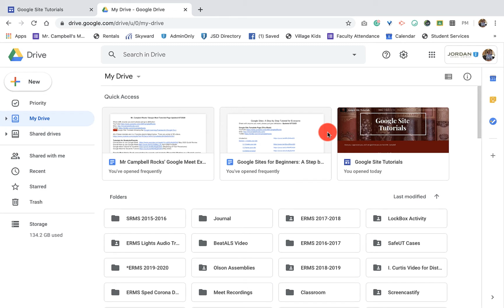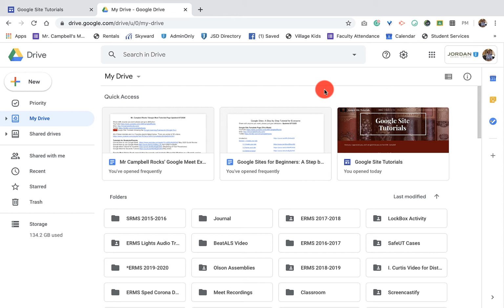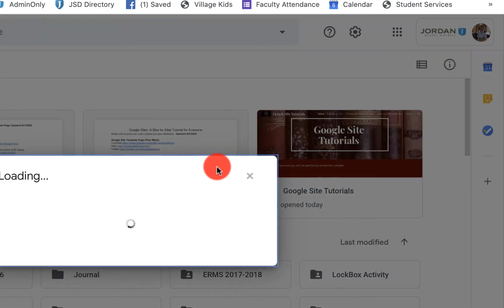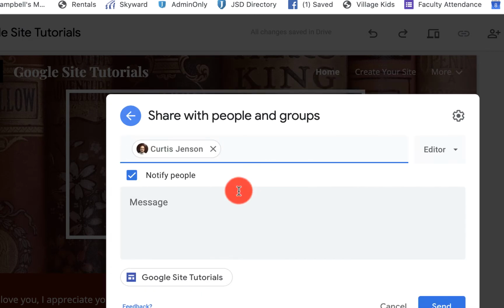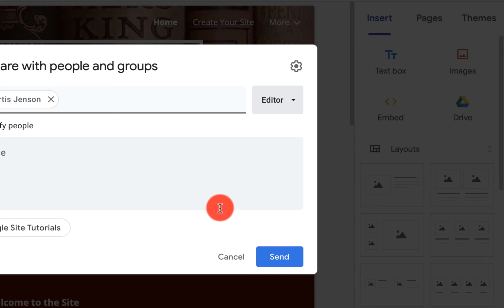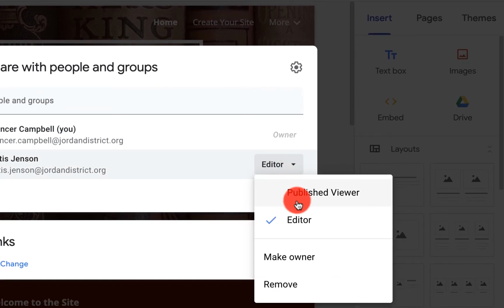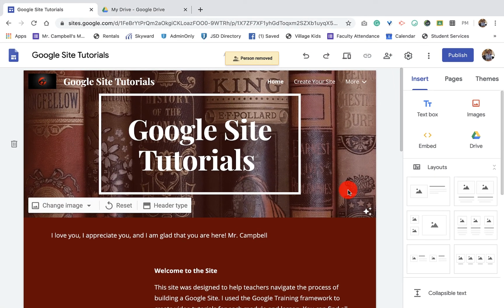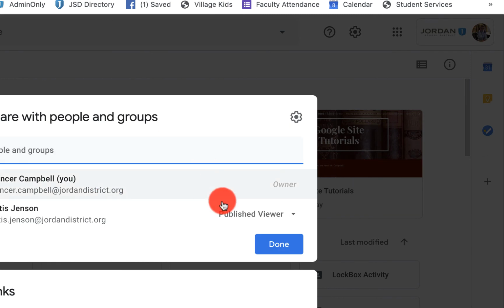Google Sites Step by Step Tutorial: Share and Collaborate (3.1)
Google Sites Step by Step Tutorial: Share and Collaborate (3.1) This is the fifteenth tutorial in a series covering Google Sites.This tutorial shows Google Site owners how to share and collaborate Google Sites. I also show you how to limit collaborators' rights, how to remove collaborators, and how to make someone else an owner of a Google site.

You can see the rest of the tutorials in this Google Doc